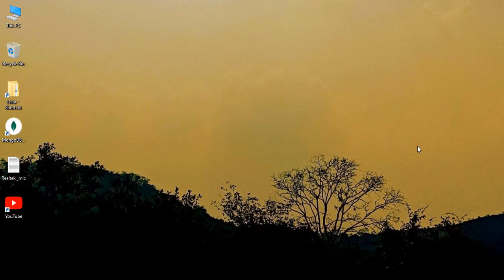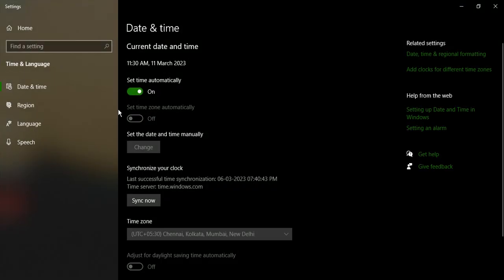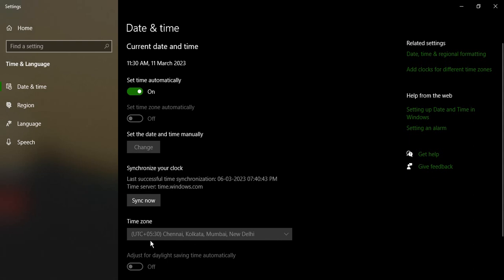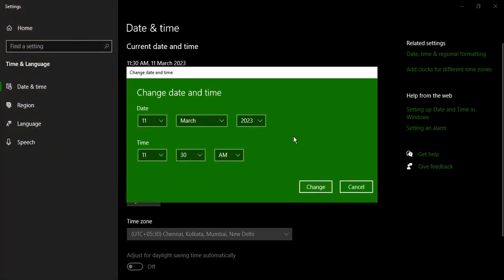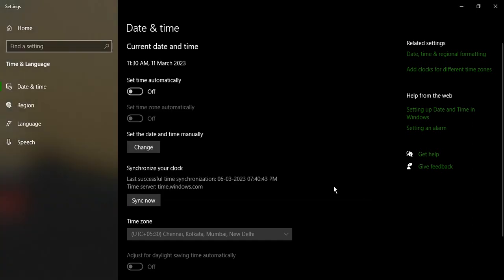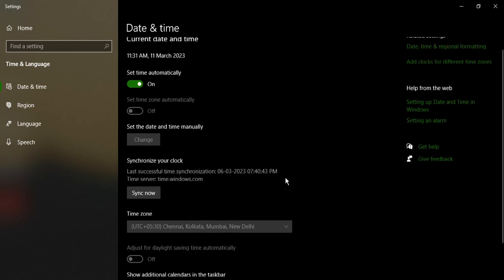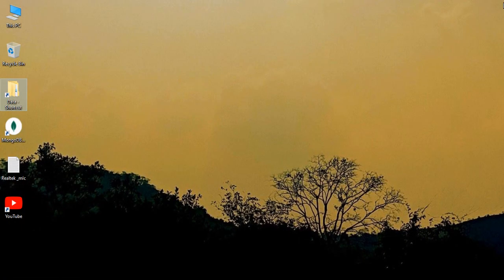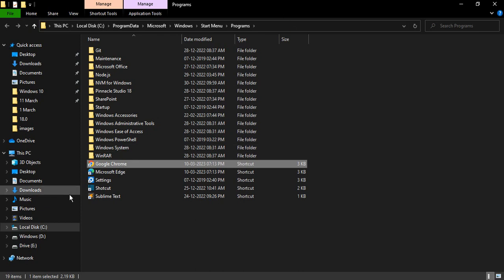How to fix Google Chrome not Opening in Windows 10?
In this Windows 10 video, we will see How to fix Google Chrome not Opening in Windows 10?